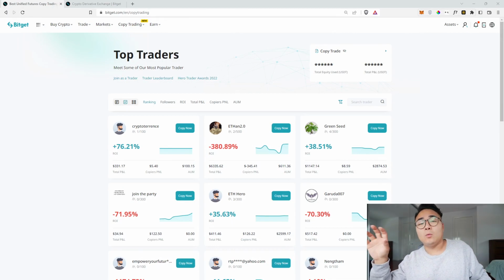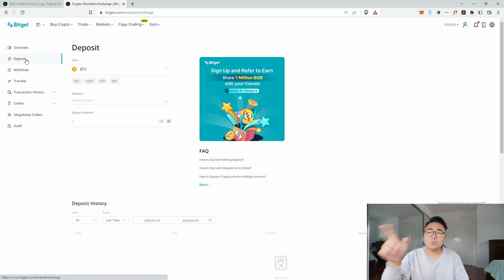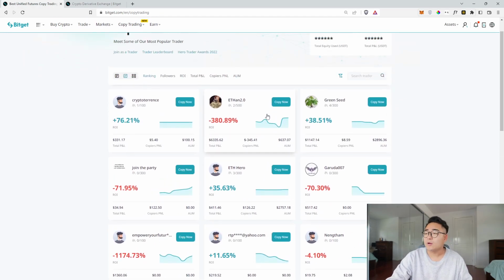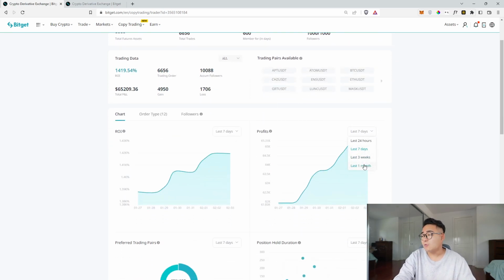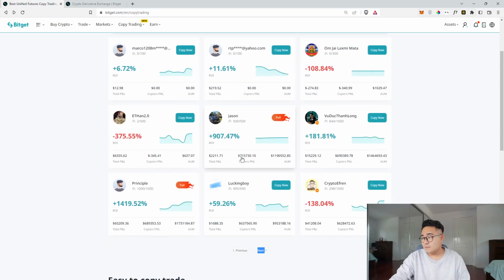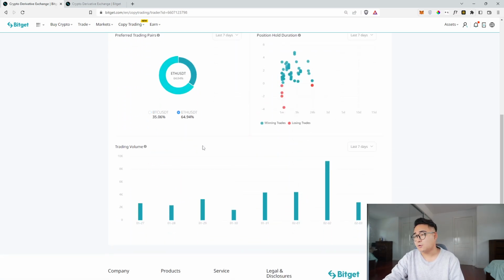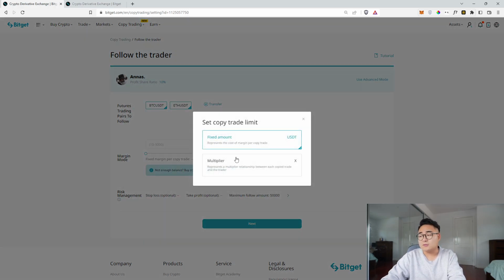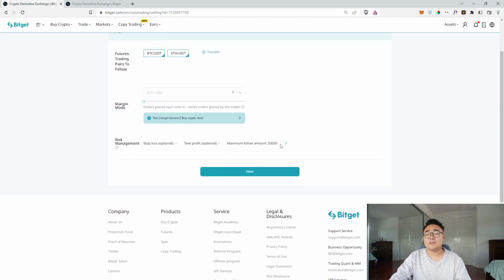Futures Copy Trading On Bitget Exchange: FULL GUIDE FOR BEGINNERS 2023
Futures Copy Trading On Bitget Exchange: FULL GUIDE FOR BEGINNERS 2023. Here's a comprehensive step-by-step guide on how to do Futures Copy Trading On Bitget Exchange in 2023. This is the full uncut guide to kickstarting your crypto copy trading in 2023 so make sure to watch the full video as this is intended with beginner copy traders in mind!

Timestamps
0:00 Introduction
0:20 What Is Copy Trading?
1:40 Funding Your Bitget Wallet Properly
2:26 Why Copy Trade?
3:30 Futures Copy Trading
4:18 Finding Good Copy Traders
11:26 Setting Copy Trading Parameters

🤩 My Top 3 Highly Recommended Crypto Exchanges! 🤩

👉 Checkout my NFT Project Deoxy Rhino Nucleic Acid at drna.club